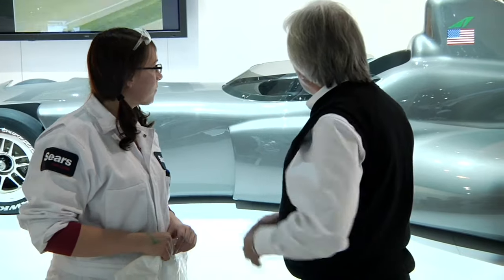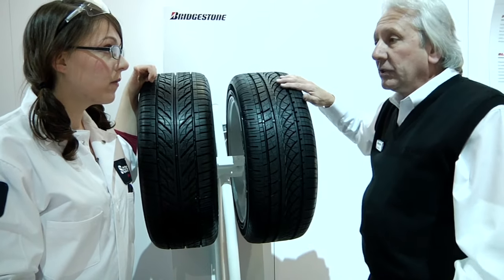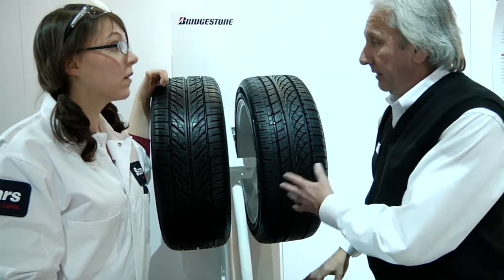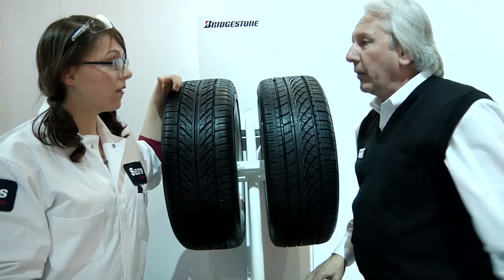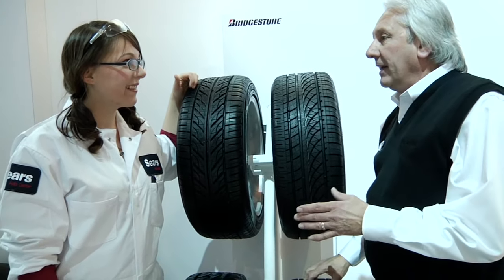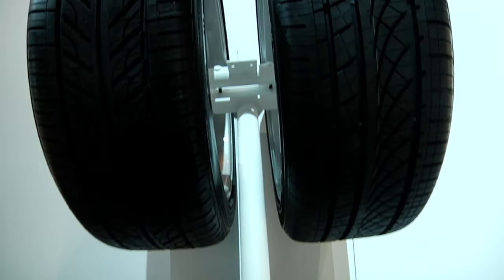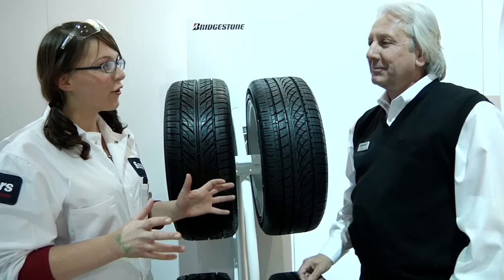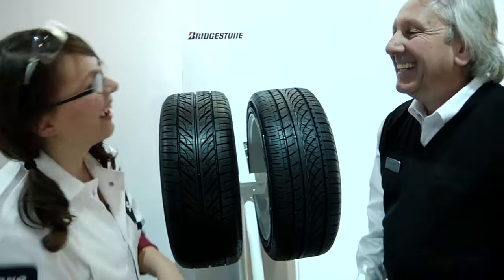Sears Auto Bridgestone Tires- Chicago Auto Show 2010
Enjoy more Auto Show footage as Lisa interviews a rep for Firestone and Bridgestone.  Sears Auto for tires, DieHard, Service, Brakes, and so much more.